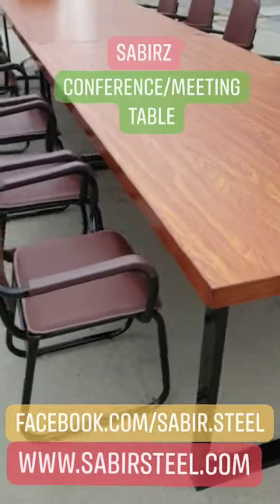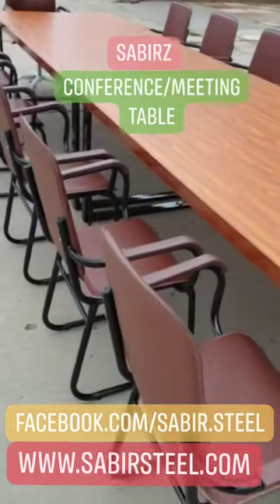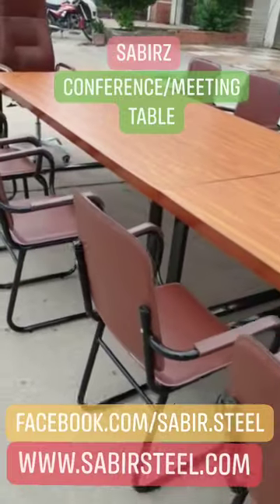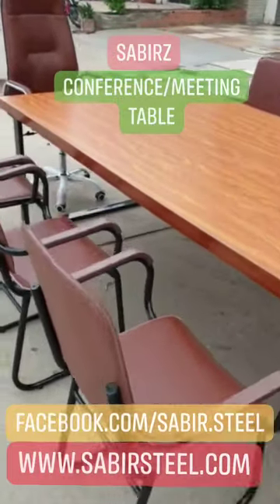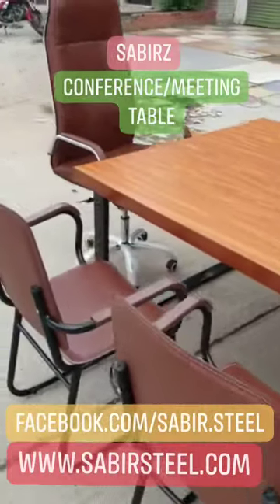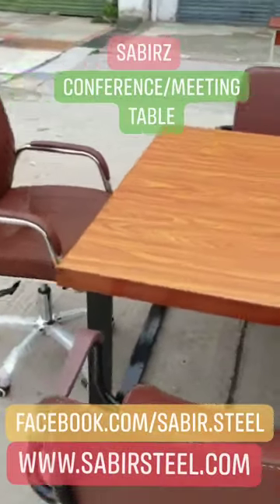l Conference Table l Meeting Table l